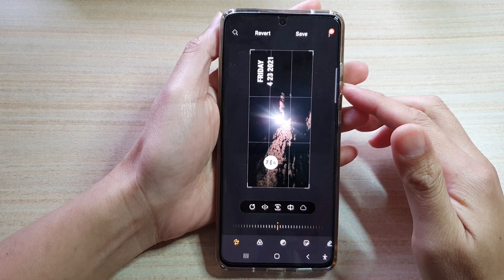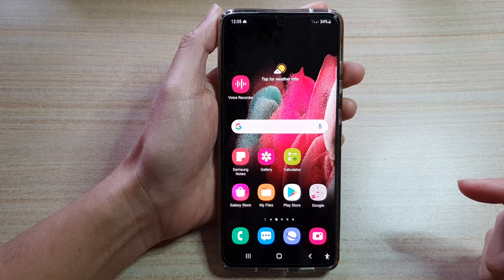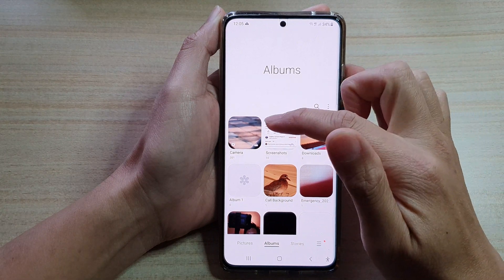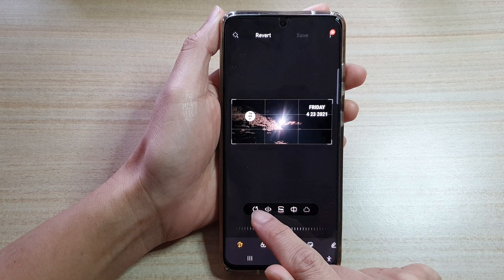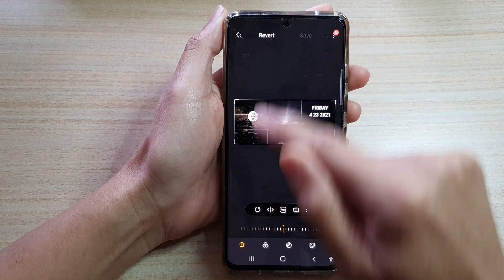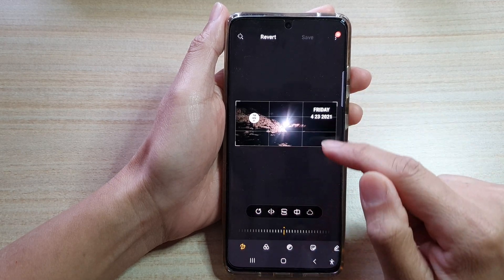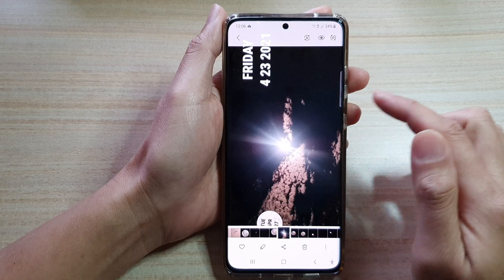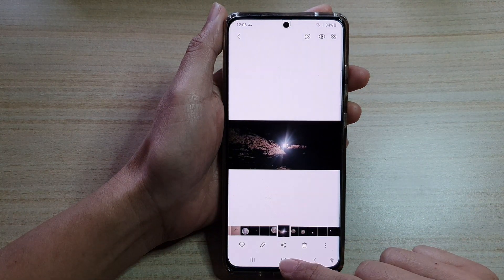Galaxy S21/Ultra/Plus: How to Rotate a Picture/Image in the Gallery App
Learn how you can rotate a picture or image in the Gallery app on the Galaxy S21/Ultra/Plus.